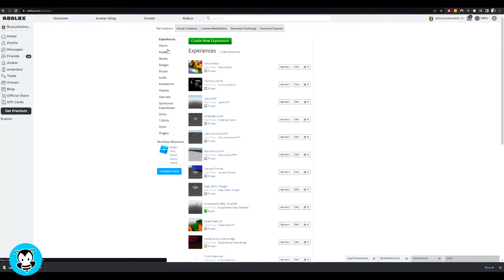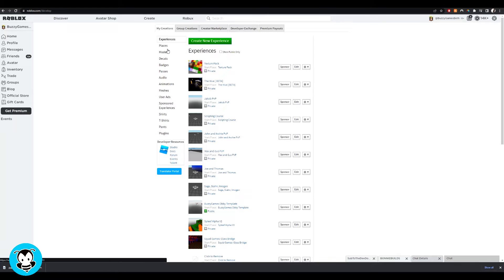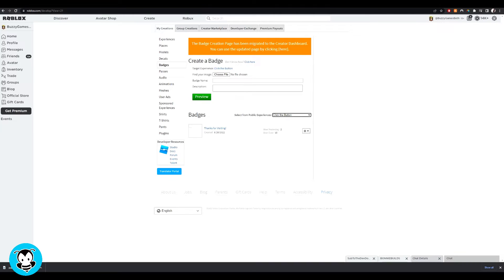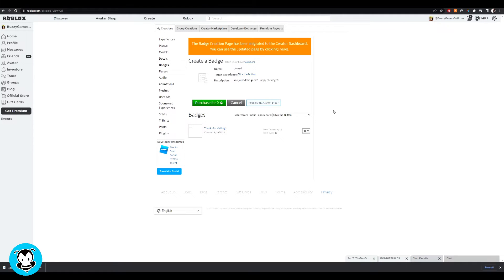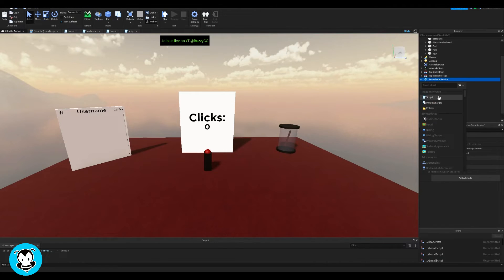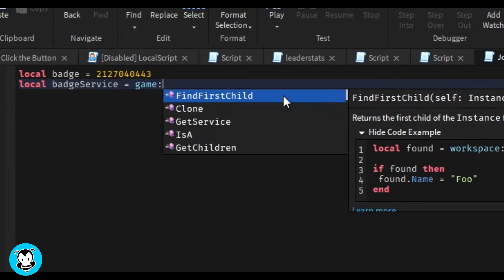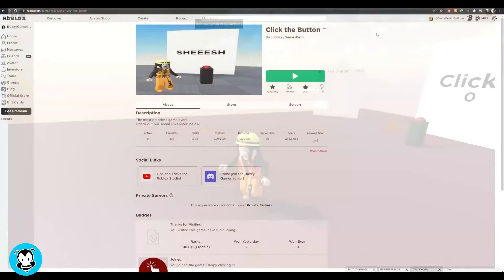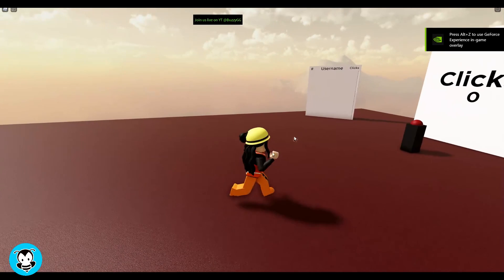How To Get a Badge When Joining a Game | Roblox Studio